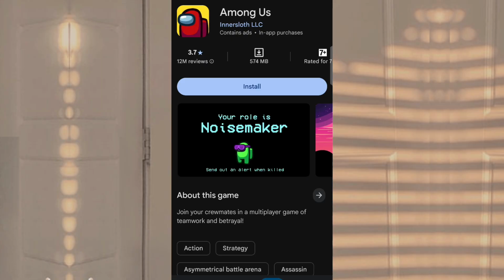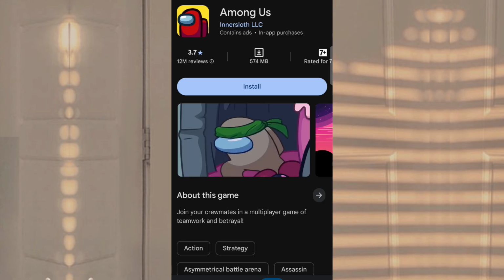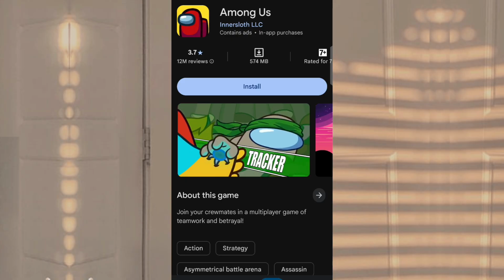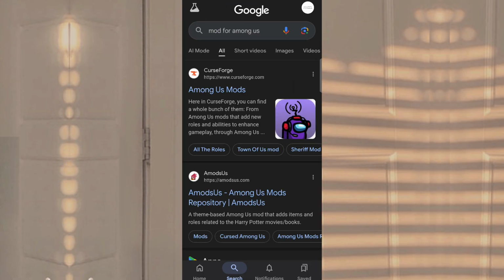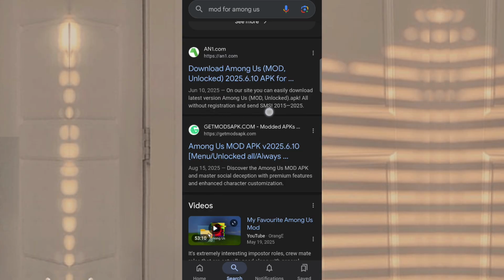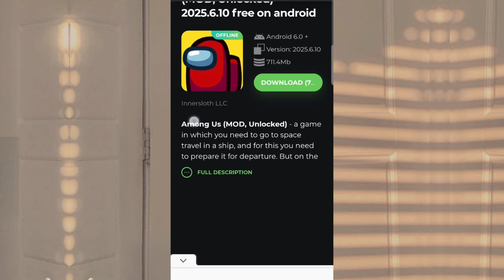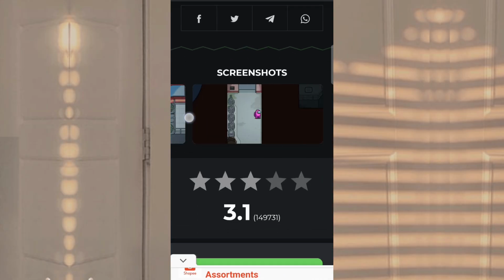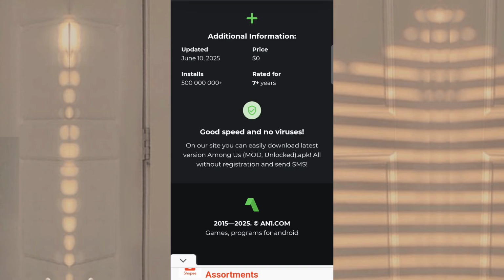How to Install Mods of Among Us 2025 Update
**How to Install Mods for Among Us (2025 Update)**

Ready to spice up your Among Us gameplay with mods? This video walks you through the safest and easiest way to install mods in 2025, including new features, maps, and roles—without breaking your game!

- Where to find trusted mod sources (avoid malware!)
- Step-by-step installation for PC and mobile
- How to use mod managers for easy updates
- Troubleshooting common installation errors
- Playing with friends using the same mods